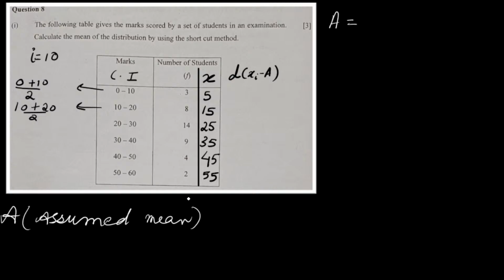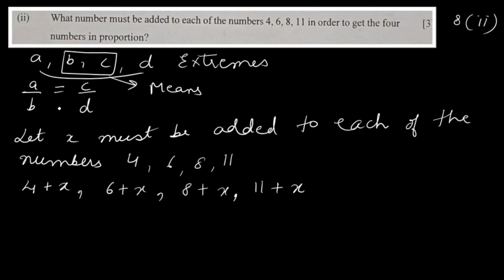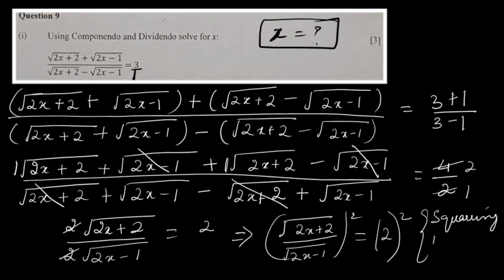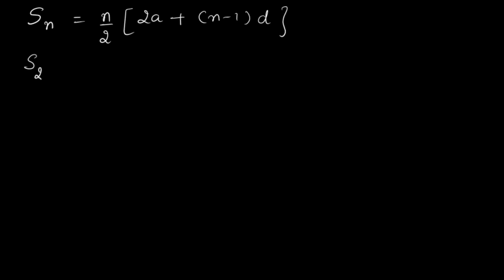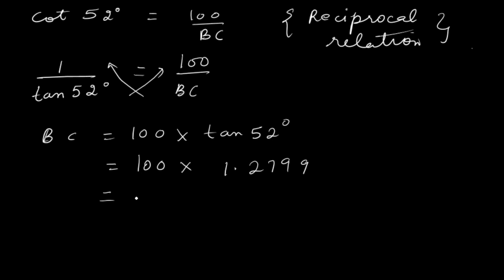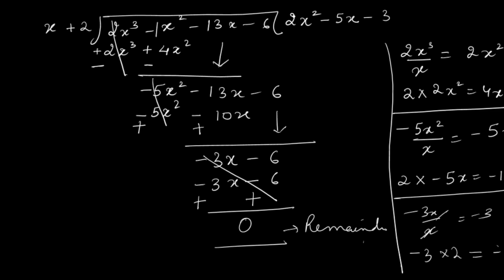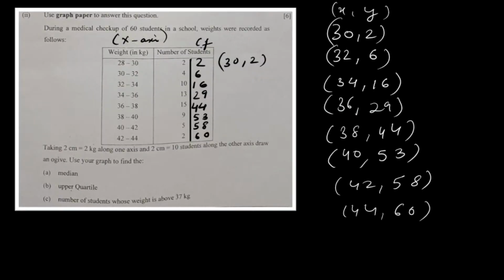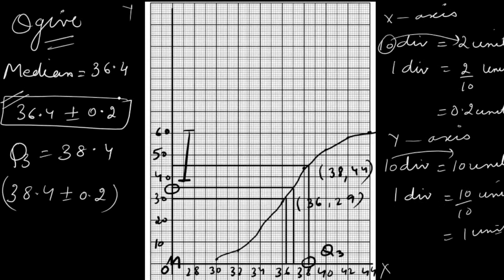ICSE MATHEMATICS PAPER 2023 | TARGET BOARDS 2025 | PART 4 | CLASS 10